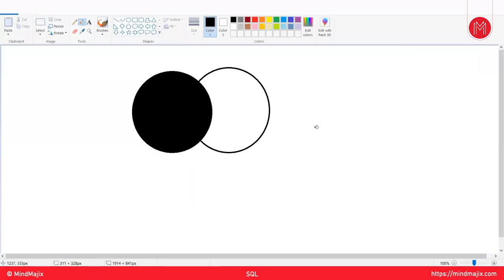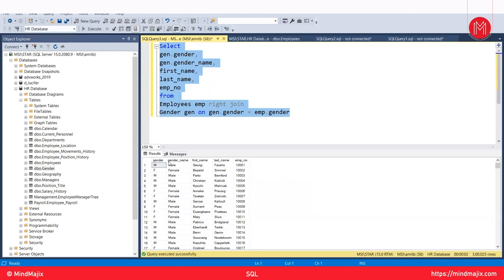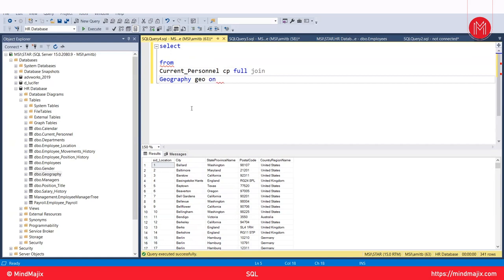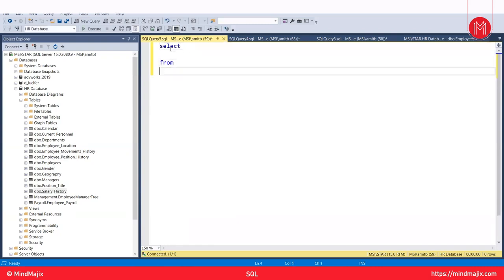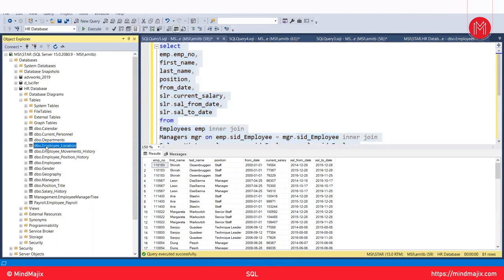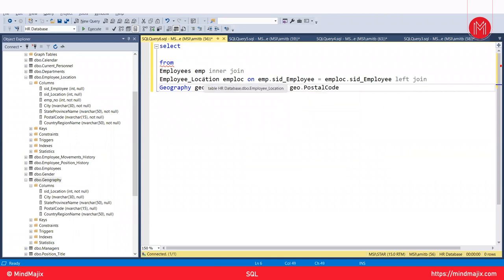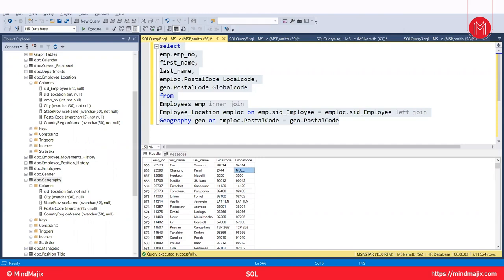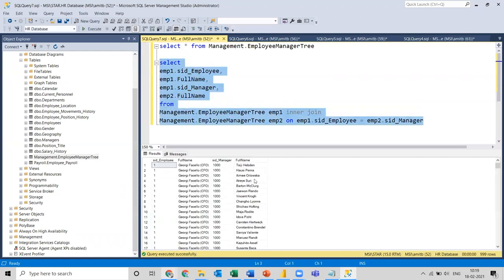Advance JOINS in SQL Explained | SQL JOINS Tutorial For Beginners | Practice JOINS in SQL |MindMajix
Advance JOINS in SQL Explained. Learn about INNER JOIN, LEFT JOIN, RIGHT JOIN, and FULL OUTER JOIN in SQL. This video provides a detailed overview of different SQL join types and their use cases. Learn to combine data from multiple tables for effective data analysis.

🟢 What is Joins in SQL?
In SQL, JOINs are used to combine rows from two or more tables based on a related column between them. They allow you to retrieve data from multiple tables in a single query, establishing relationships to get a combined dataset.

🟢 What are the 4 main types of joins in SQL?
INNER JOIN, OUTER JOIN, CROSS JOIN, and SELF JOIN are main types of SQL Joins.

🔑 Key Features
👉 24/7 Support.
👉 Real-life Projects.
👉 Get Certified.